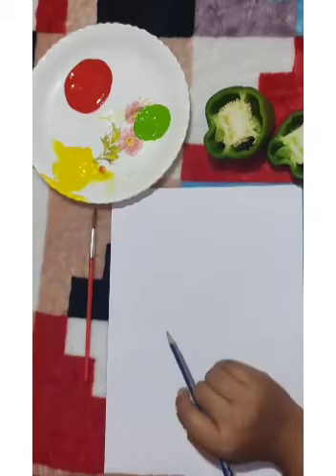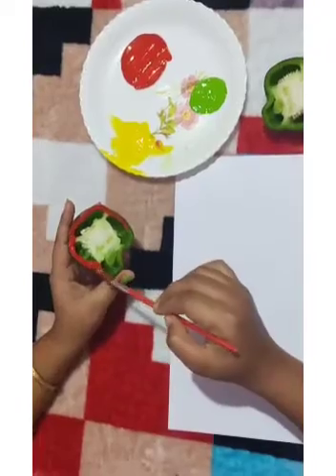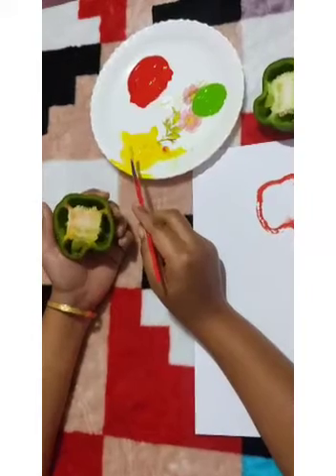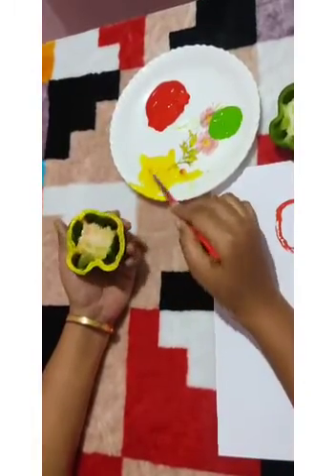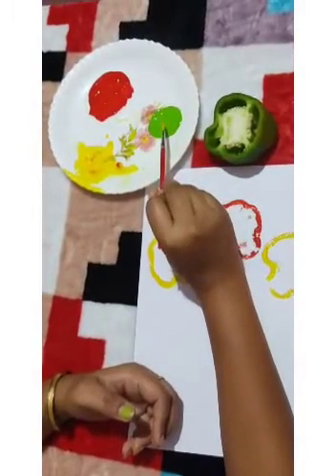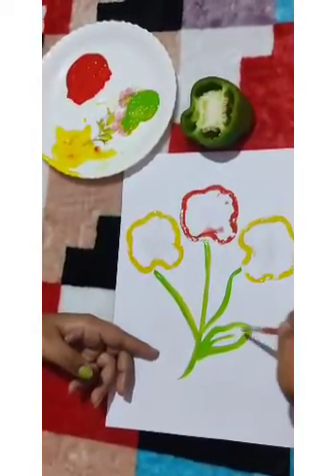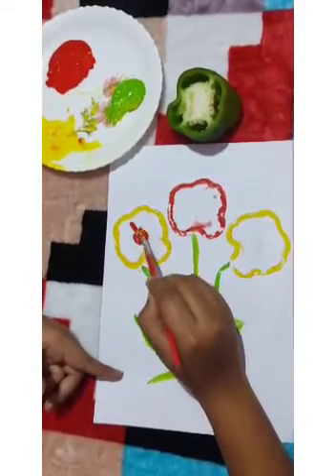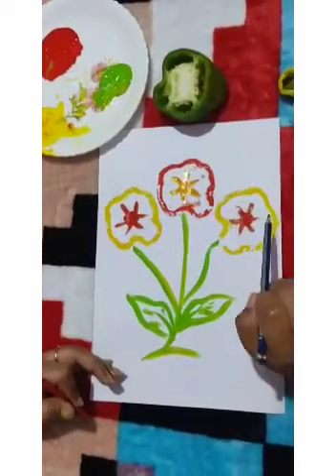"art and craft"